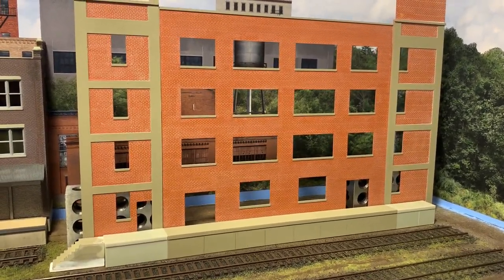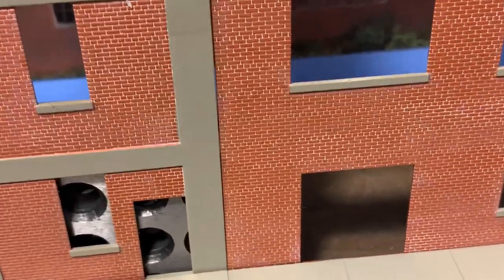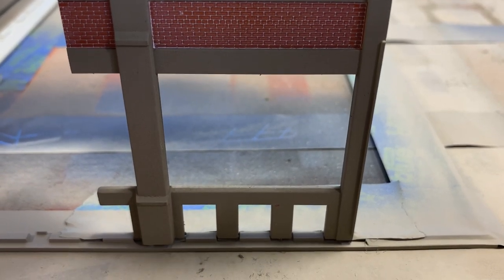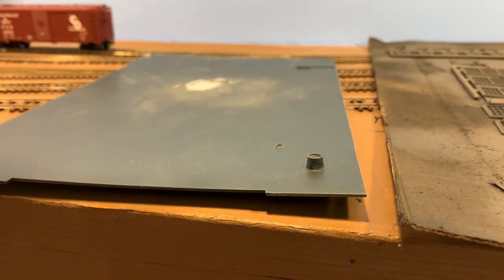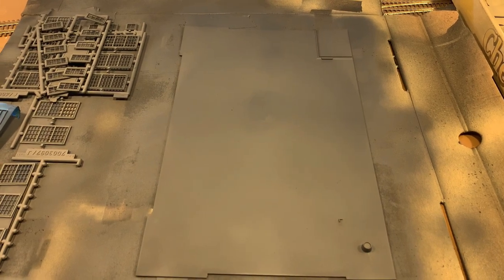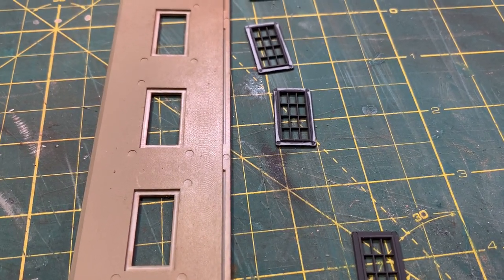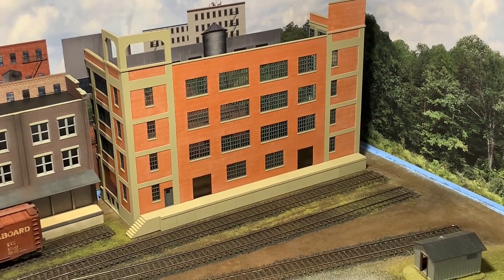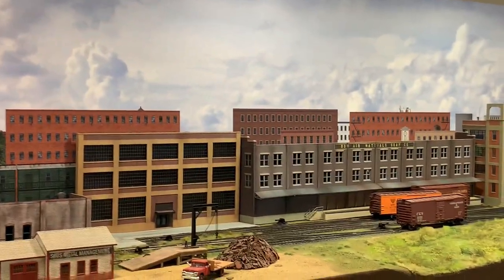Brewery Build - Part 3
In this video, I continue work on the Himmel Brewing Company, located in the town of Manchester, on my HO Scale Manchester and Deepwater Railroad. I'll be using parts from the Walthers Cornerstone Kit "American Hardware Supply" to create a deep "flat."
In Part 3, we finish the main loading dock structure, paint and apply windows, paint the base and roof, and assemble the walls and base.